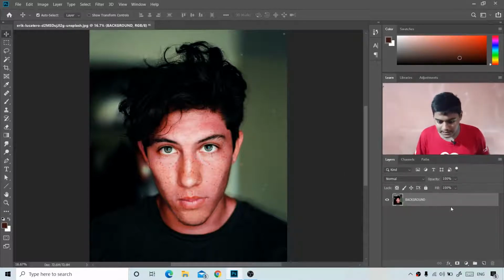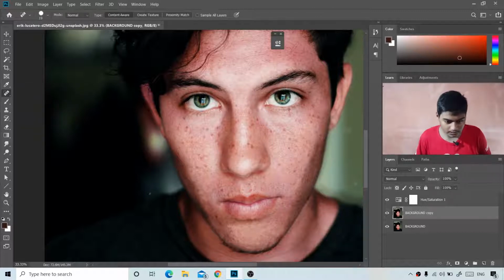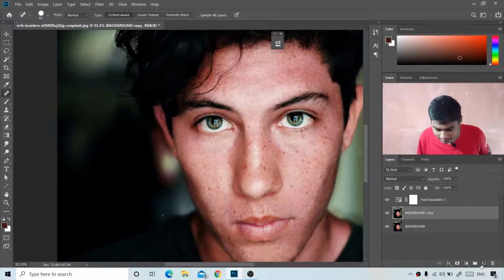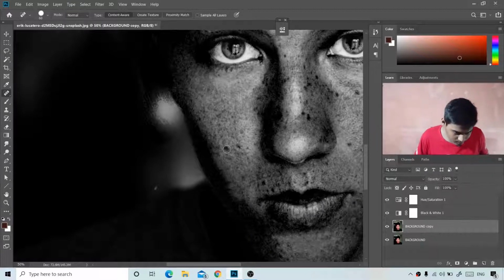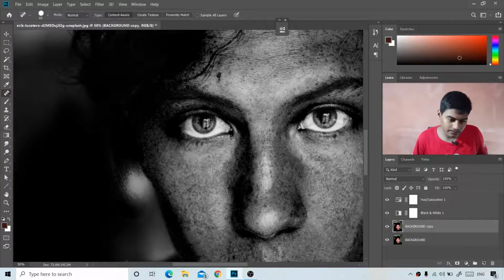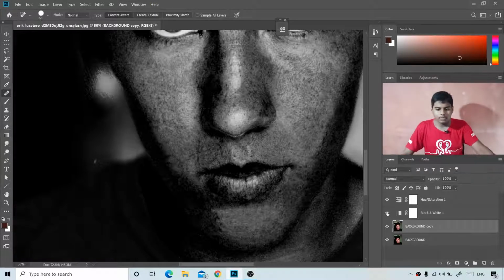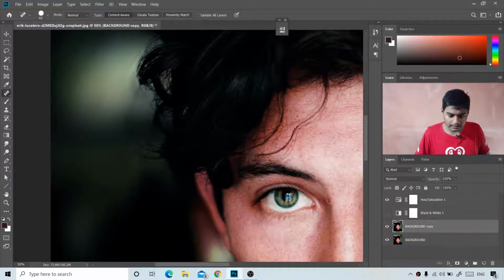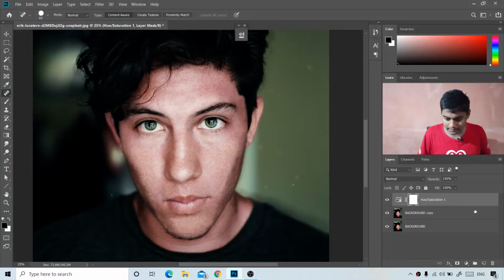How to Remove Acne And Dark Spots In Photoshop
In this video I have shown you How to Remove Acne/Pimples And Dark Spots In Photoshop.

To download assets used in this video click on the

Div Attain -
Hosted By - Divyanshu Divya